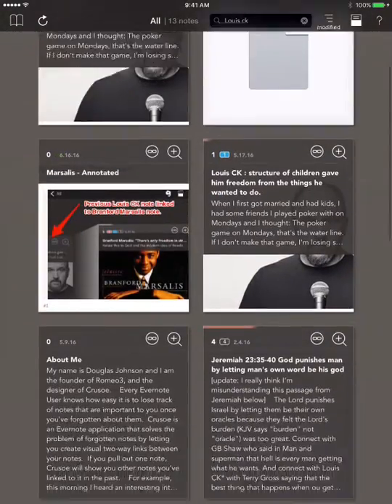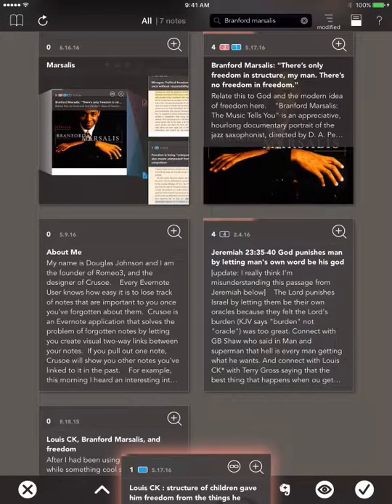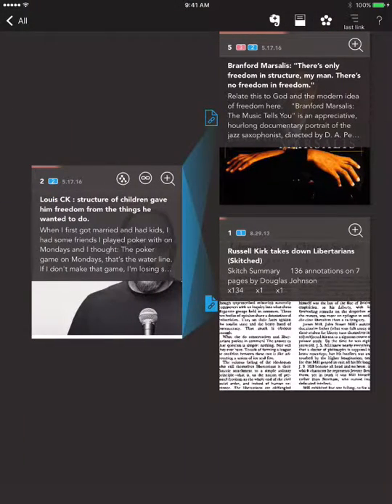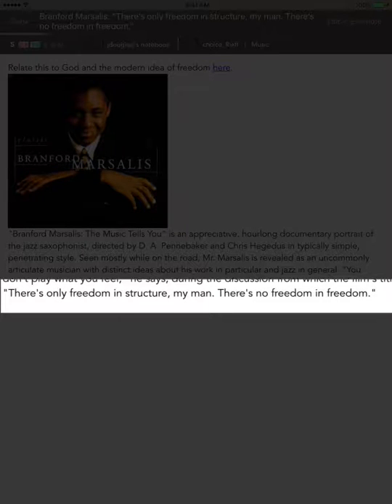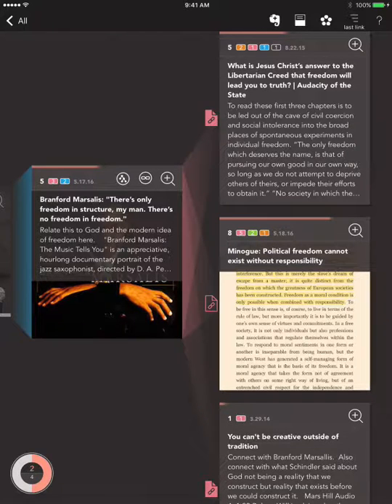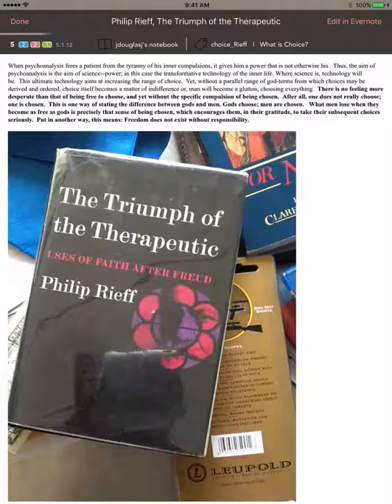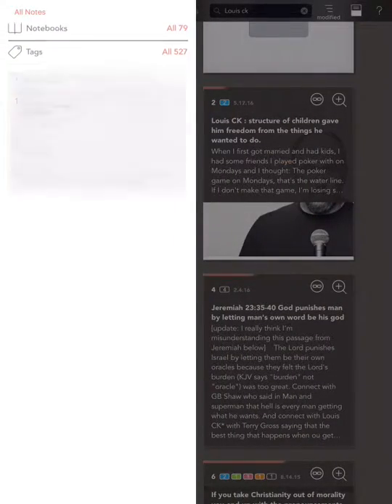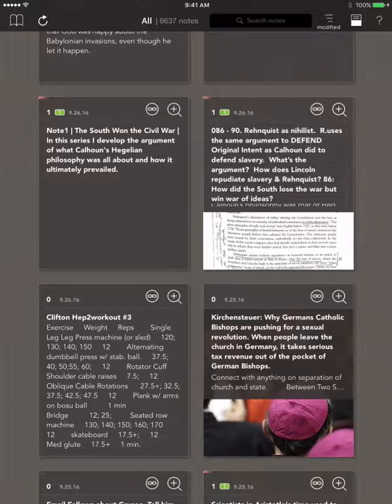Louis CK tutorial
This is a quick tutorial to watch after you've read the Louis CK blog post.  The screen taps are highlighted so you can follow what's happening as I create links and navigate through them.